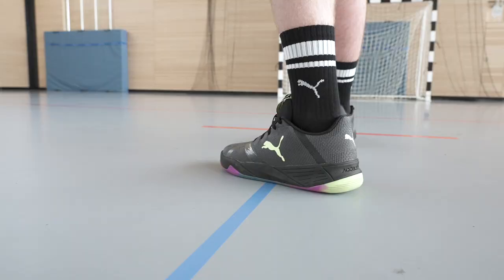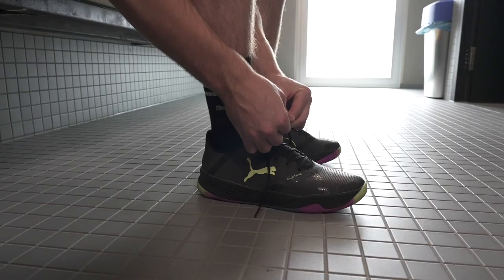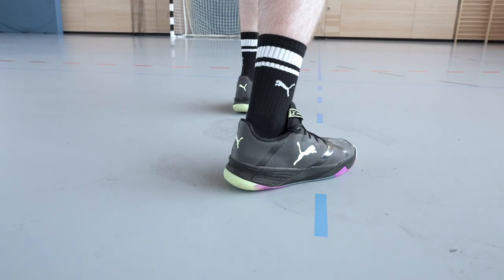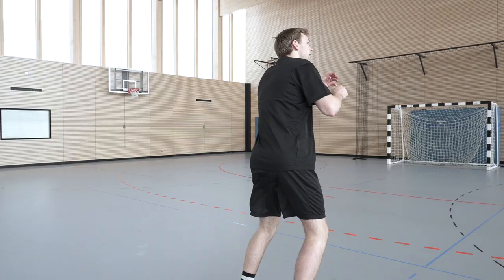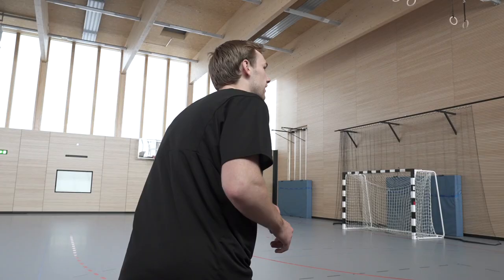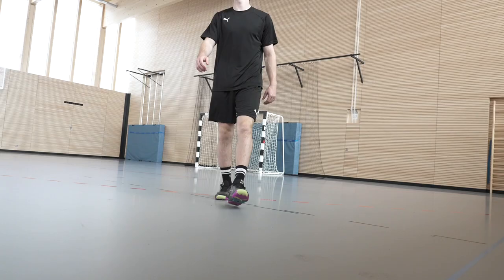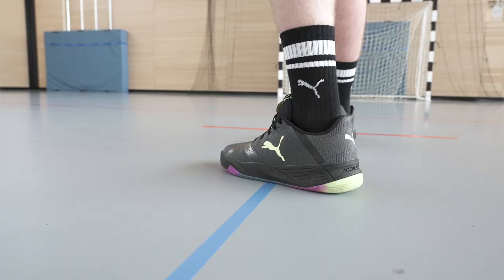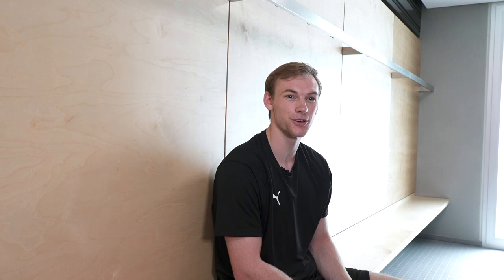Mathias Gidsel X Puma Accelerate Turbo Nitro II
Welchen Handballschuh trägst du in der Saison 22/23? Und warum? Diese Frage beantwortet euch Füchse Neuzugang und Olympia-MVP Mathias Gidsel in diesem Video.

Bei uns im Shop hast du jetzt schon vorm offiziellen Launch vorbestellen

Ihr habt Fragen, Anregungen oder Kritik? Wir helfen euch gerne weiter oder lassen uns inspirieren:

oder kontaktiere uns:
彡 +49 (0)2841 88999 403